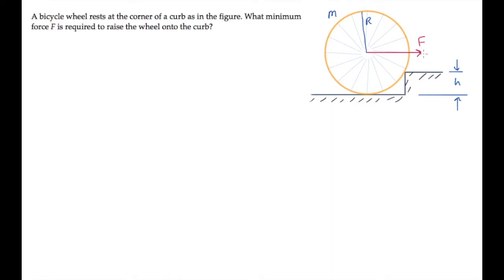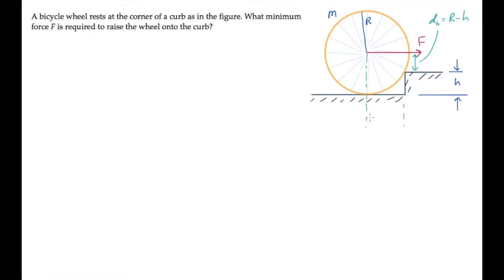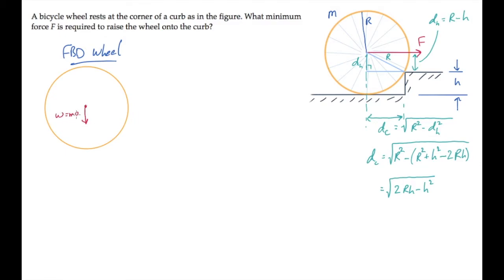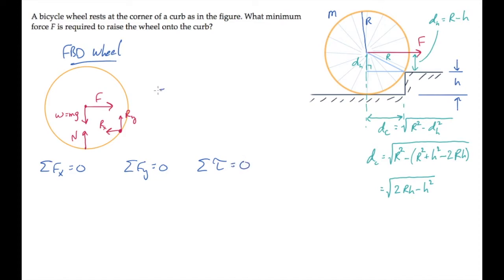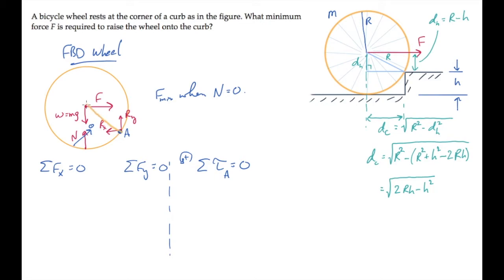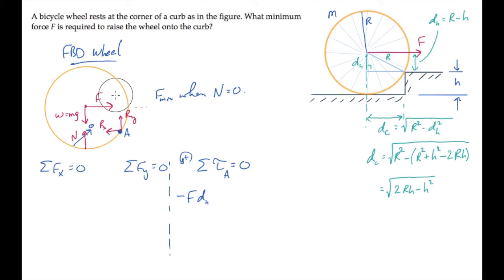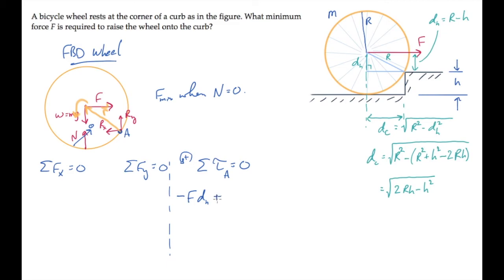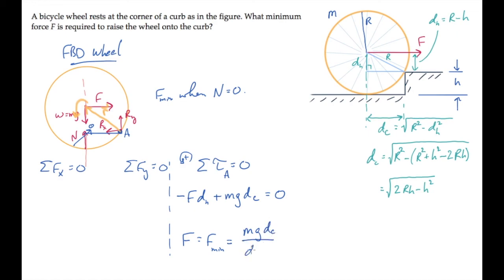Rotational Motion: Equilibrium. Level 2, Example 5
A bicycle wheel rests at the corner of a curb as in the figure. What minimum force F is required to raise the wheel onto the curb?